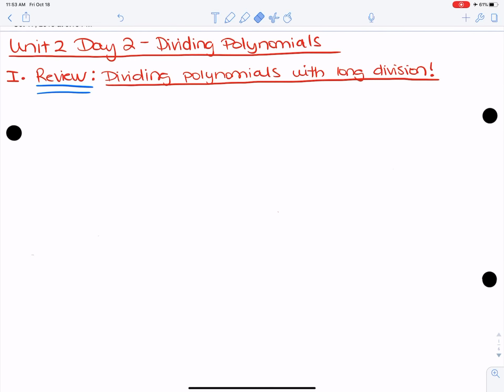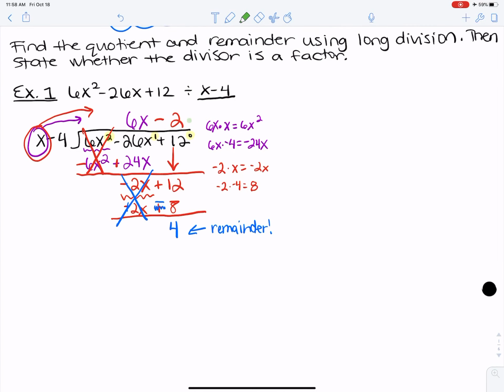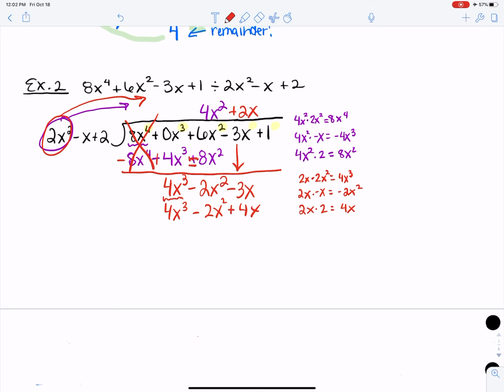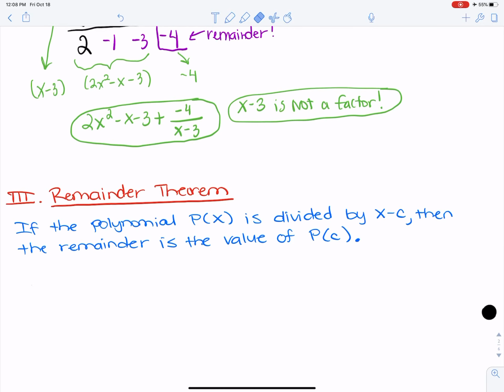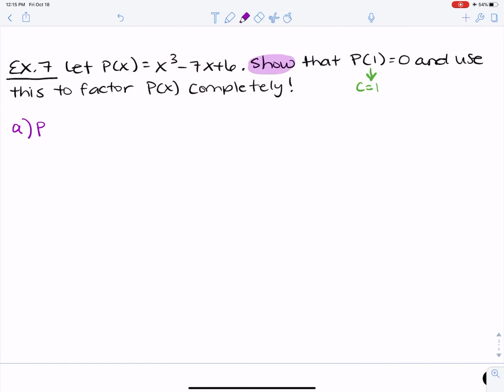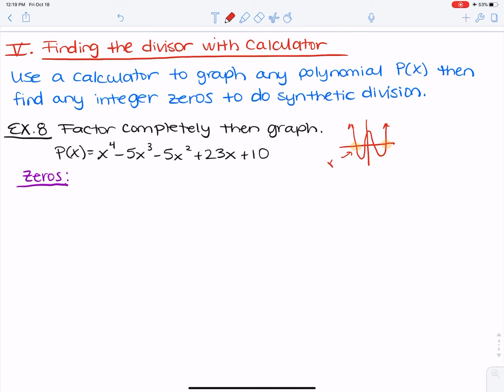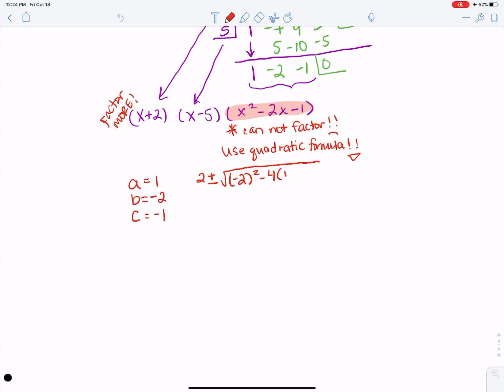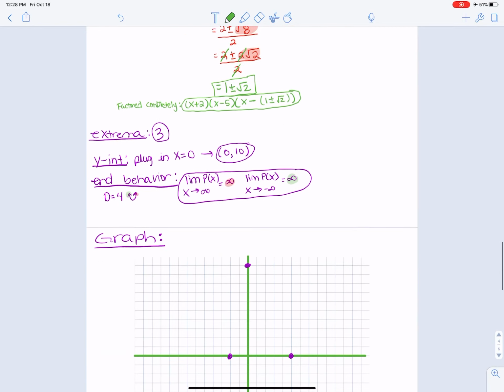Unit 2 Day 2 Dividing Polynomials